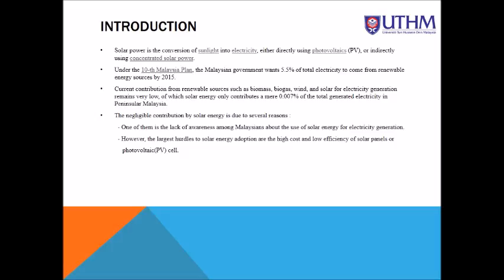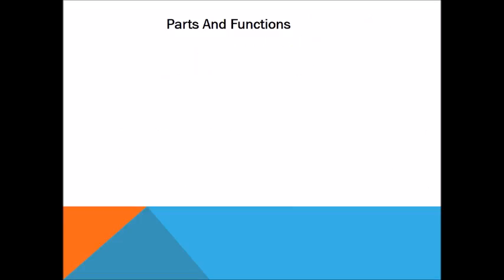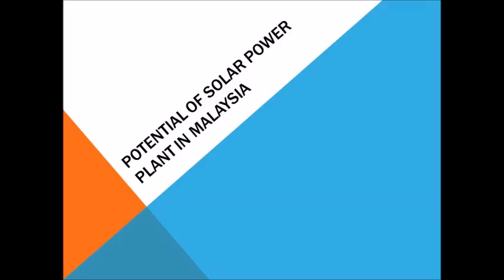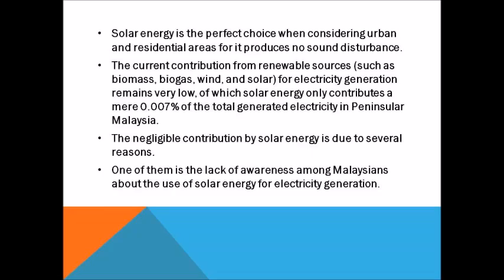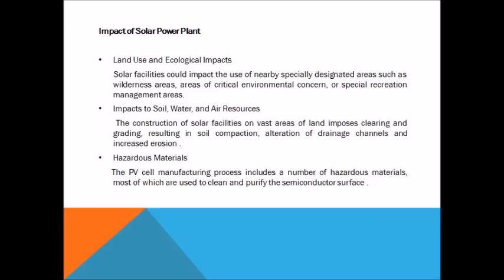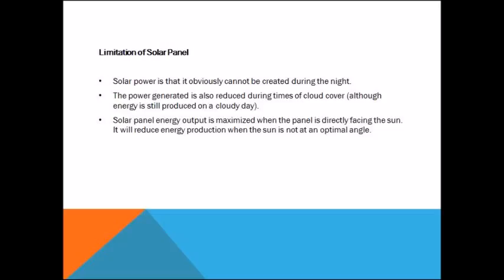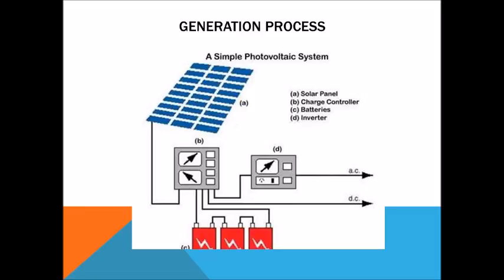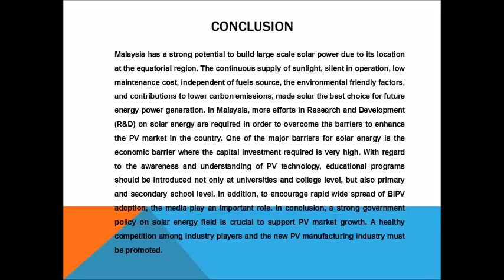Group 14 Solar Power Energy Using Photovoltaic Cell